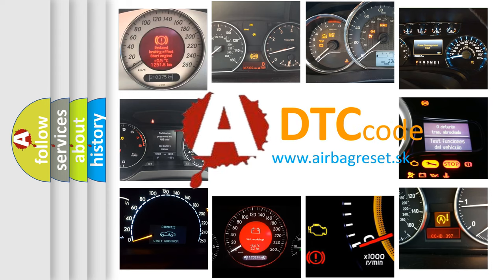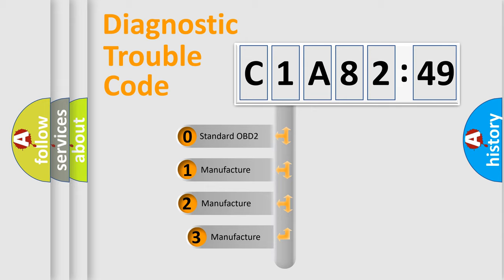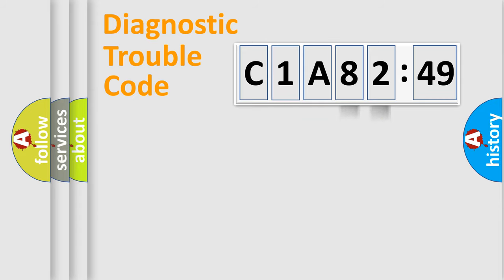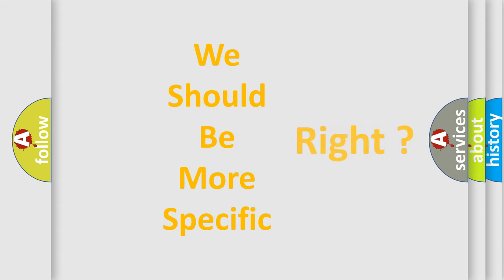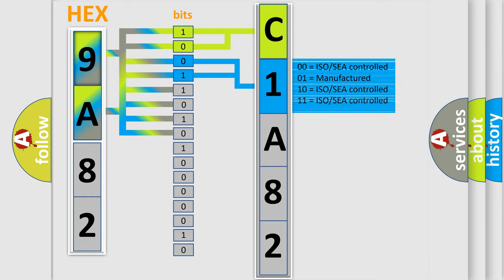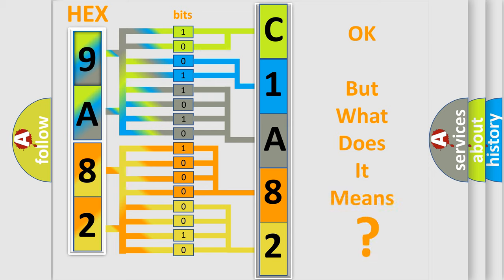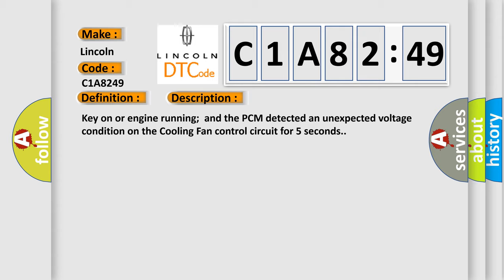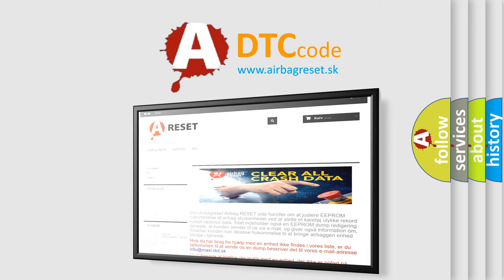DTC Lincoln C1A82-49 Short Explanation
Contents:
0:21 Basic DTC analysis according to OBD2 protocol standard.
1:48 Insight into programming
2:58 A diagnostically understandable description of the Diagnostic Trouble Code
3:05 Basic error definition

Make:
Lincoln
Code:
C1A82 49
Definition:
Cooling Fan Control Circuit Malfunction
Description:
Key on or engine running;and the PCM detected an unexpected voltage condition on the Cooling Fan control circuit for 5 seconds.
Cause:
Cooling fan control circuit is open or shorted to groundCooling fan control circuit is shorted to system powerCooling fan relay is damaged or has failedPCM has failed
Failure Type: